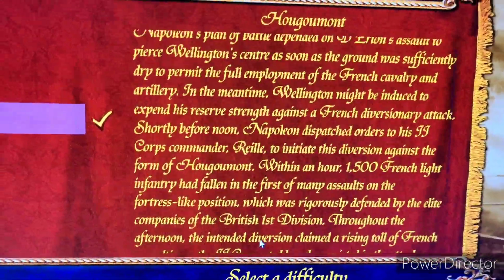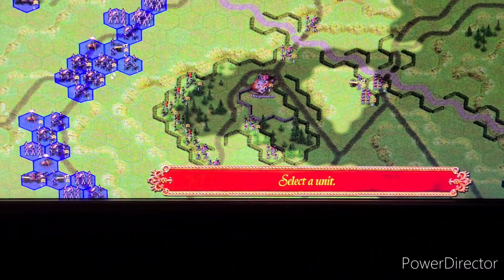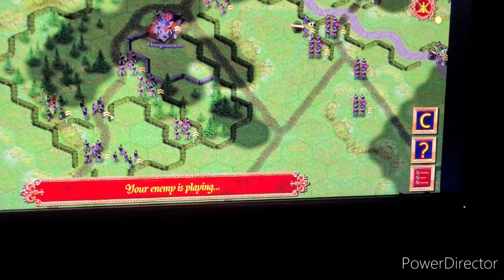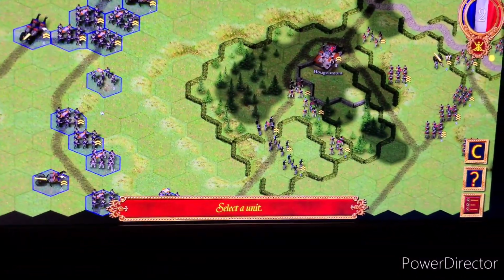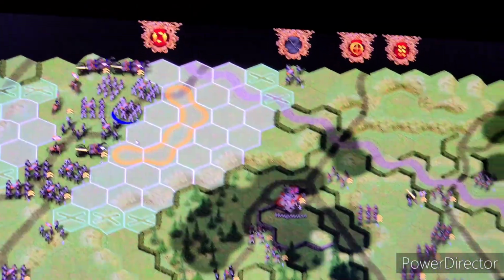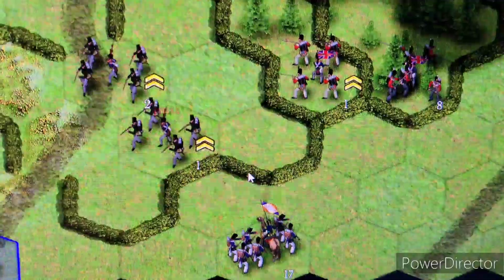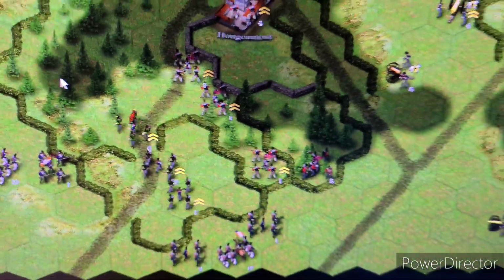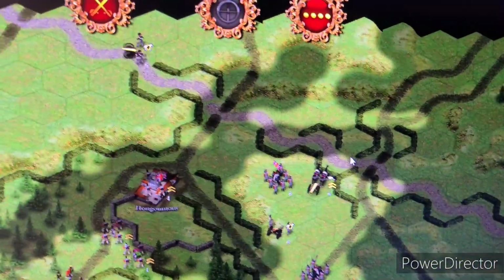Hougoumount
My 1st attempt vs Wellington !